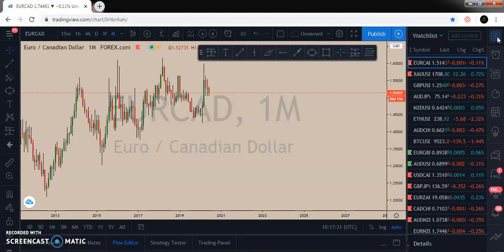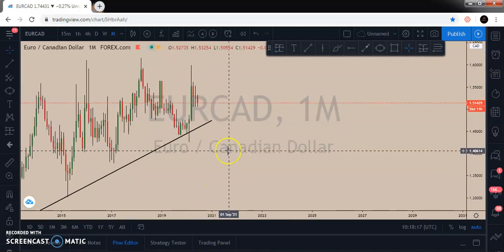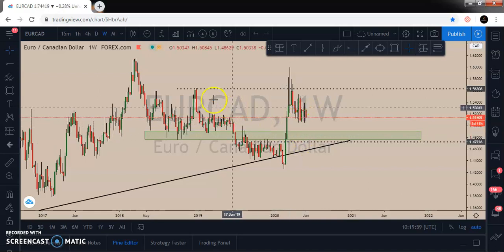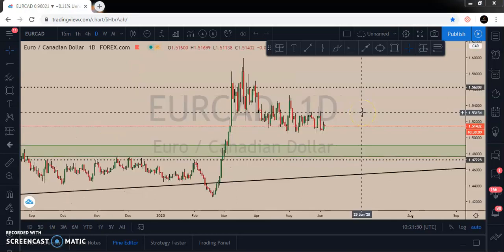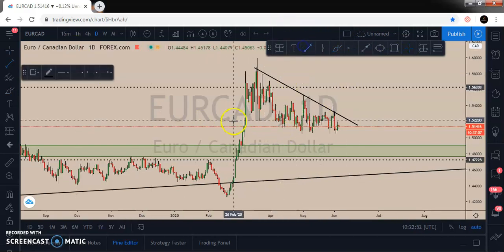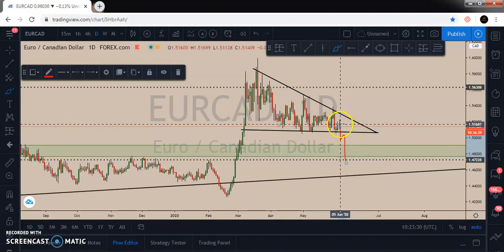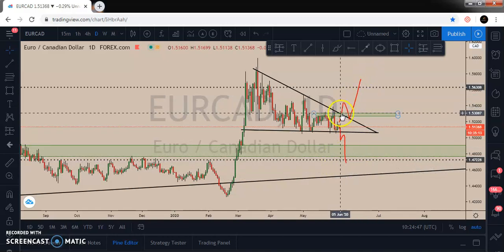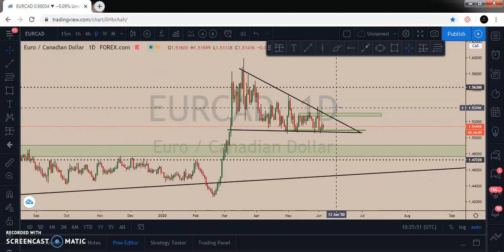Confluence 101.2 (swing trading:multi timeframe analysis)